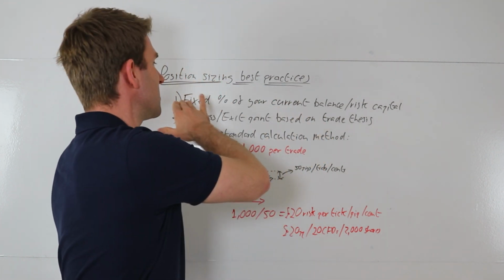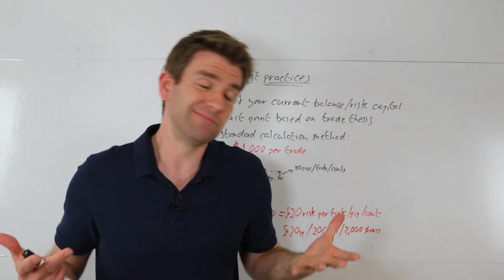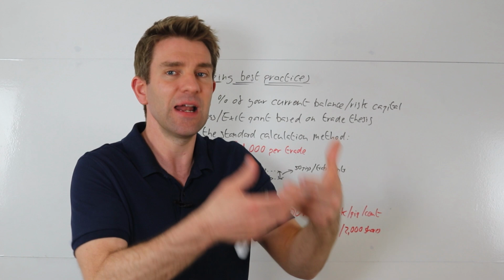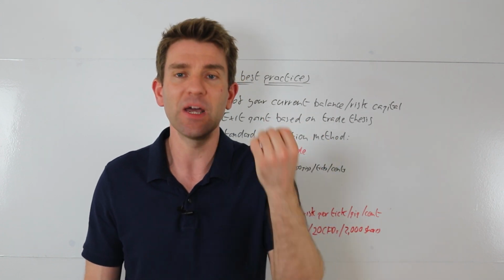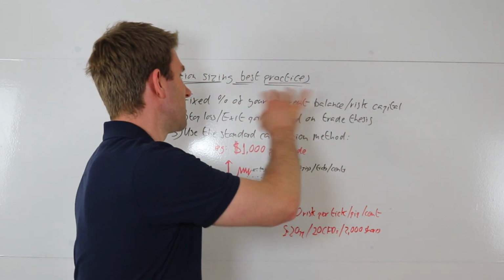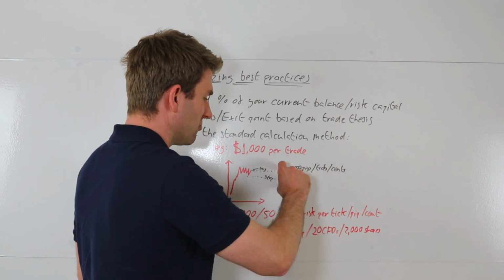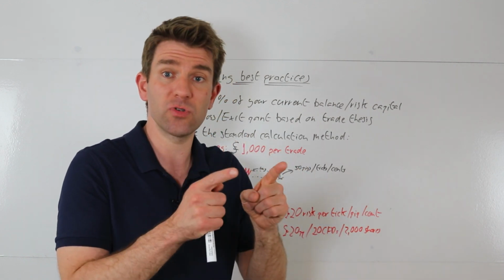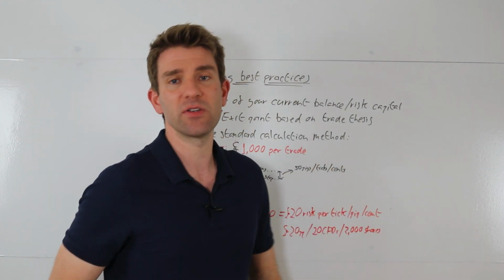Position Sizing Best Practices: Trading Volatile Markets 👍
Position sizing best practices.  How do you calculate position size in trading?  How do you size a position in turbulent markets?  Worth revisiting particularly when the markets are volatile.  Very often I talk about risk management but if volatility reduces you also have to adjust your position size. What are the things to look at when you're looking at risk sizing.  When should I increase my position size? OK.

Traders: Position Sizing Is Critical In Volatile Markets
- Fixed percentage of your current balance/risk capital.
- Stop loss/exit point based on a trade thesis.
- Use the standard calculation method.

81.7% of retail investors lose money when trading CFDs and spread betting with this provider. You should consider whether you understand how spread bets and CFDs work, and whether you can afford to take the high risk of losing your money.